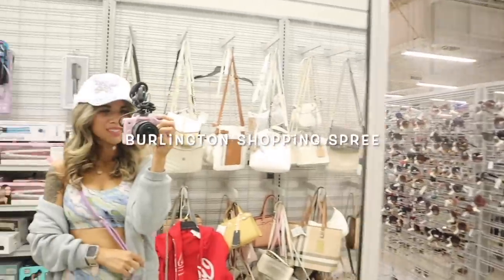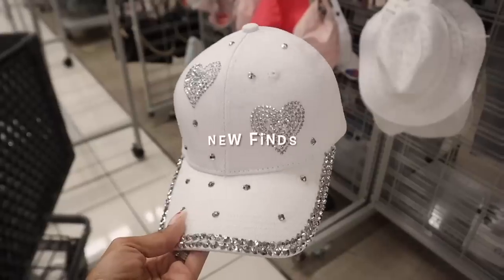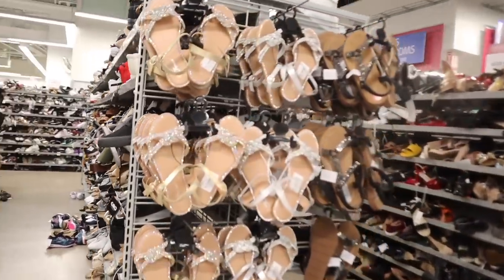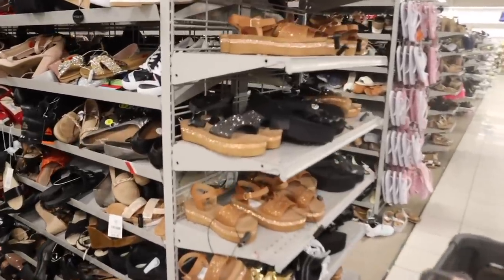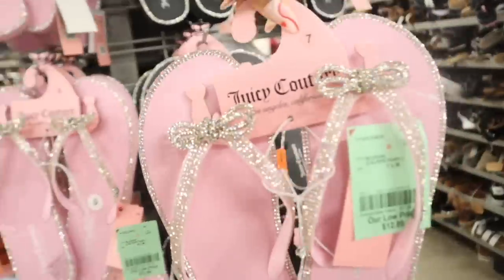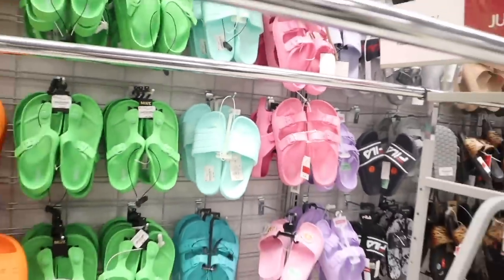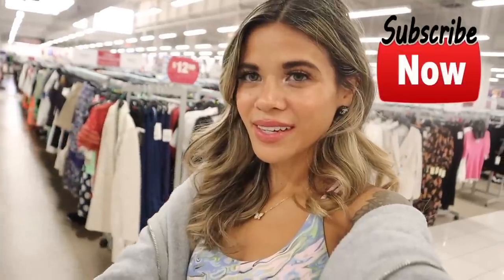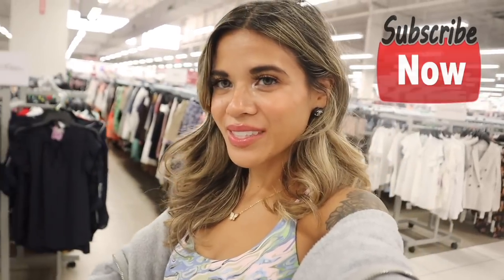BURLINGTON NO BUDGET SHOPPING SPREE! I spent $500!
HOW I'M TRANSFORMING MY SLEEP!

Many of you are asking about my 2 piece outfit
KRISTA15 (save on your whole purchase!)

Mailbox:
125 S. State Road 7, Suite 104-136